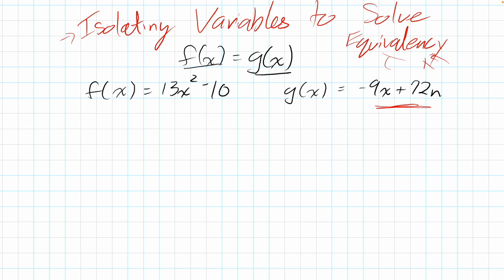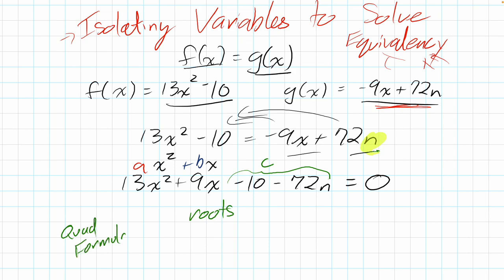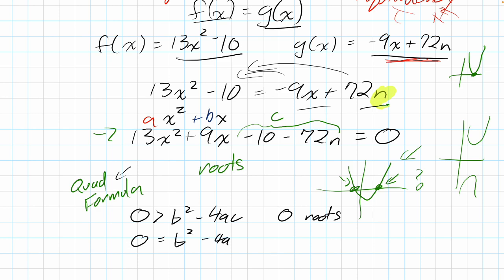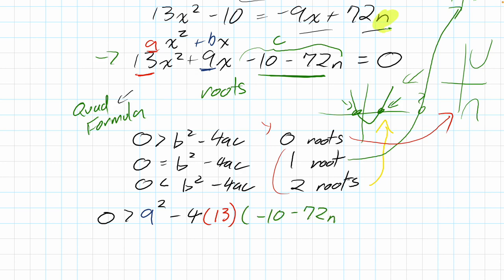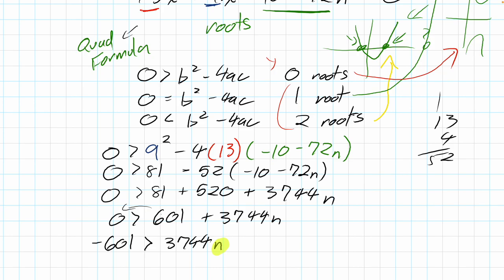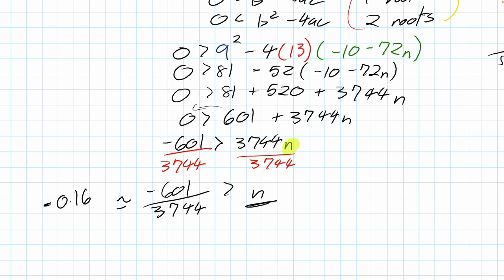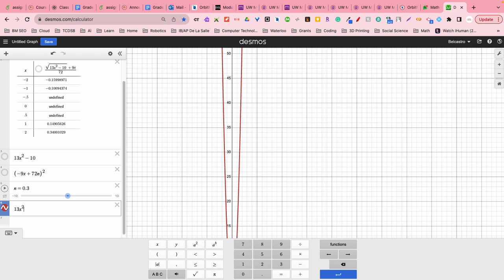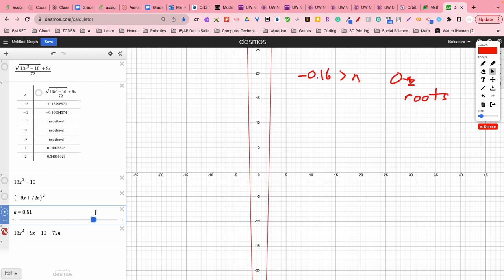How to Learn Isolating Variables and Finding Roots